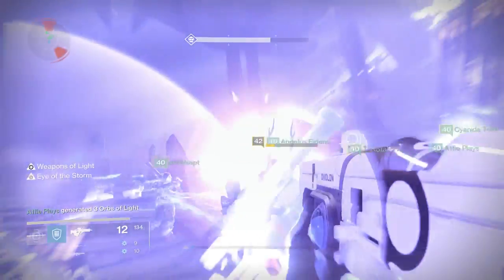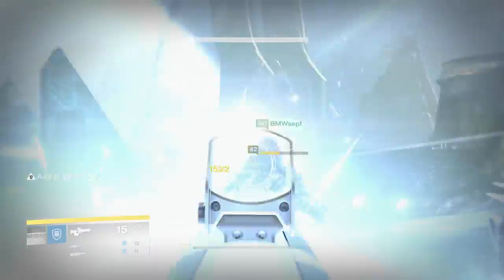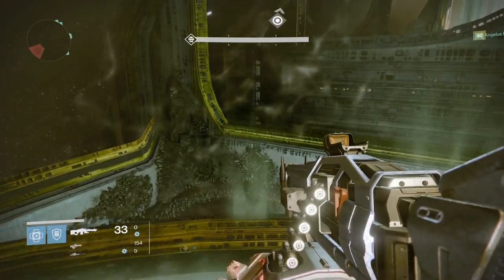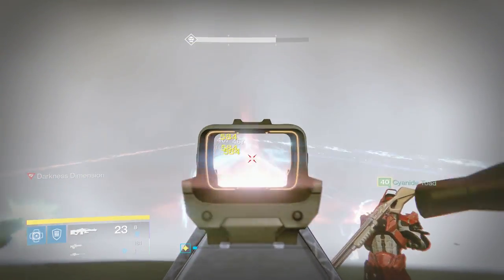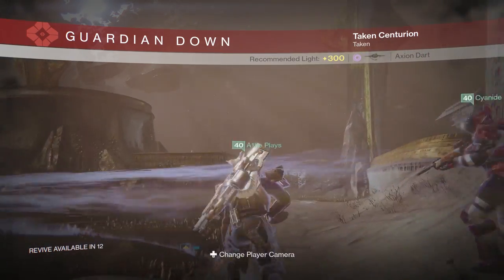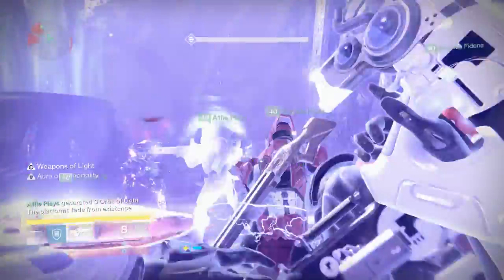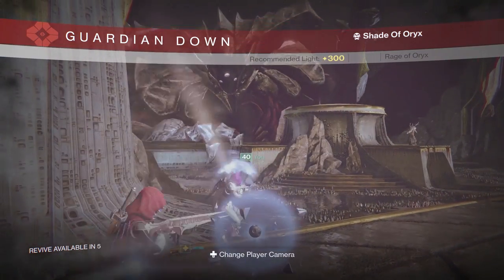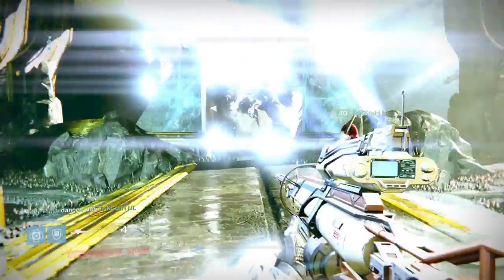Destiny | How To Kill Oryx: In Depth Guide - Kings Fall Raid!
Destiny: Here is an in depth guide for How to defeat 'Oryx' in the Kings Fall Raid! I hope this helps :]